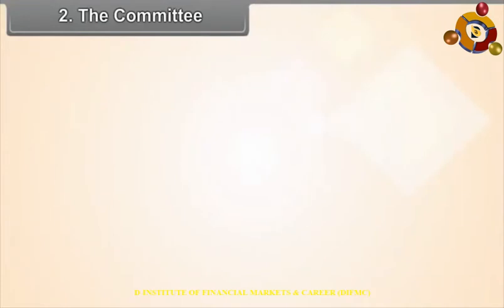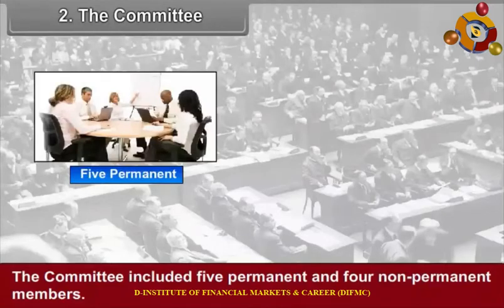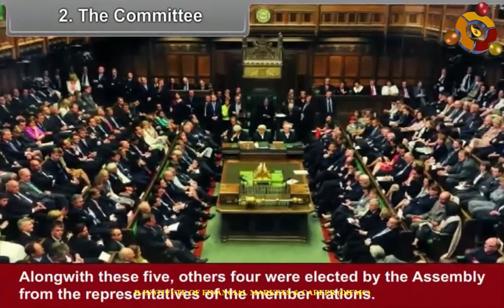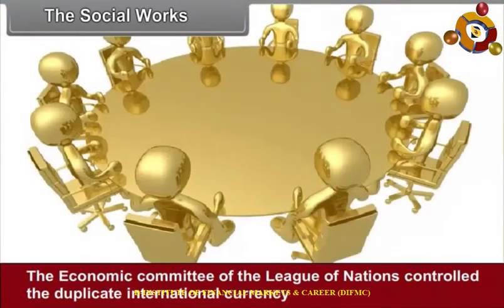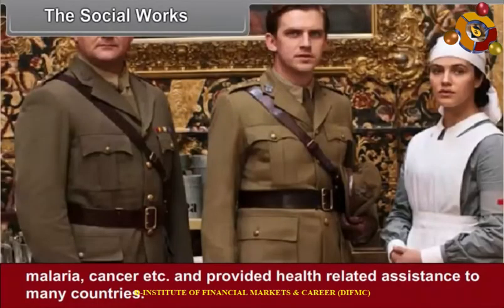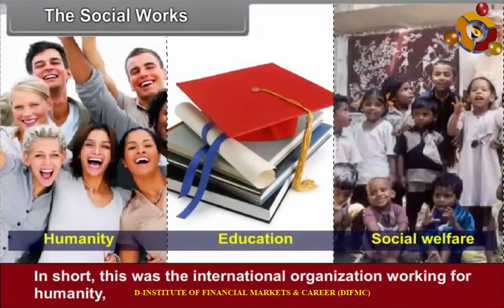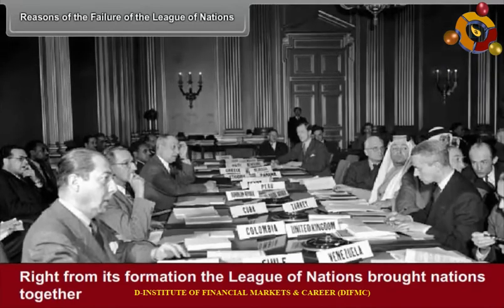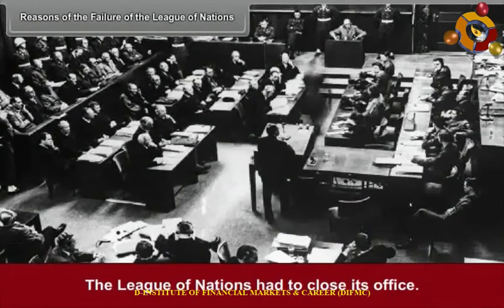Twentieth Century Age Of Conflict League Of Nation 38 38